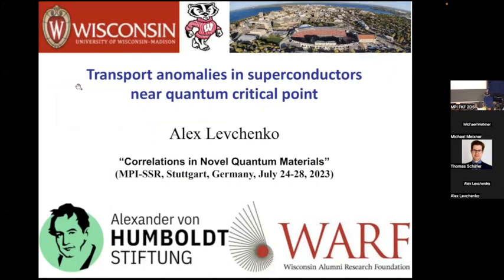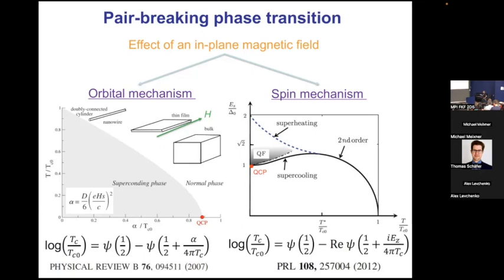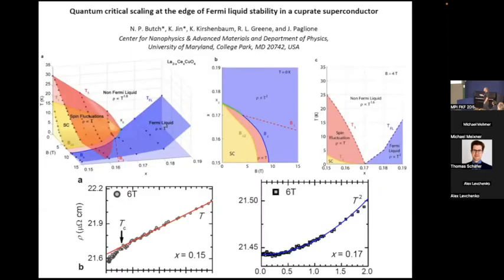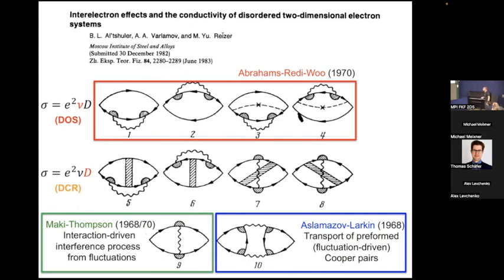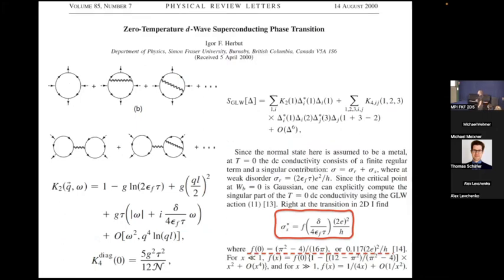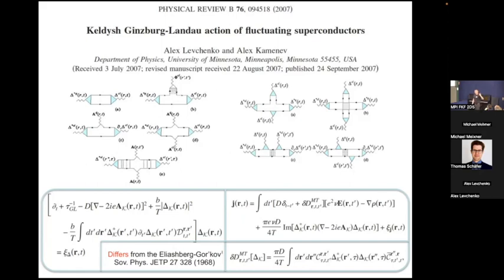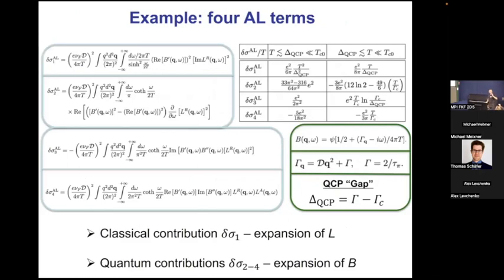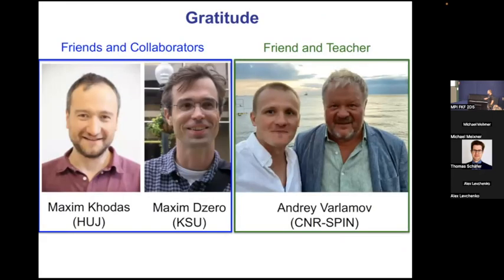CNQM2023: Alex Levchenko - Quantum transport from fluctuations near end of superconducting dome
Alex Levchenko (University of Wisconsin-Madison) - Quantum transport from fluctuations near the end point of superconducting dome

Motivated by the recent experimental results on the quantum critical transport properties of
 iron-based superconductors, we investigate the effects of quantum fluctuations on the
 conductivity of multiband metals near the superconducting quantum critical point (QCP). We
 consider a minimal model with two nested two-dimensional Fermi surfaces and disorder
 potentials which include both intra- and inter-band scattering. Inter-band scattering leads to
full suppression of the superconducting transition similar to the effect of paramagnetic
 impurities in an isotropic single-band superconductor. We compute the corrections to conductivity
due to superconducting fluctuations and reveal their nonmonotonic temperature
dependence. The sign of conductivity correction depends on how the critical point is
 approached on the phase diagram. We will contrast these results to other known examples of
QCP including (i) fluctuations near the upper critical field, (ii) fluctuations in the Pauli-limited
regime, and (iii) fluctuations near the depairing type phase transition controlled by the orbital
effect of an in-plane magnetic field.

Held at Max-Planck Institute for Solid State Research, Stuttgart, Germany 24-28th July 2023